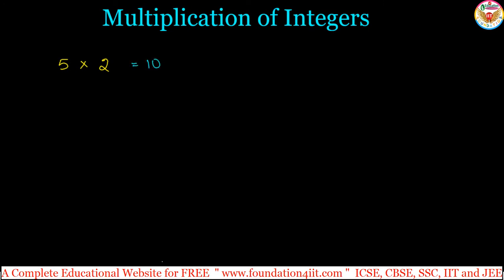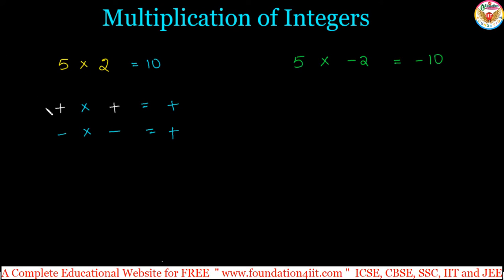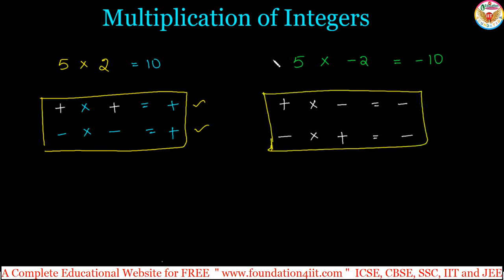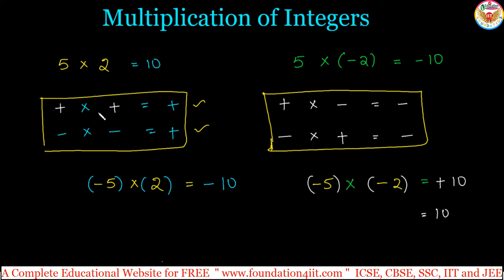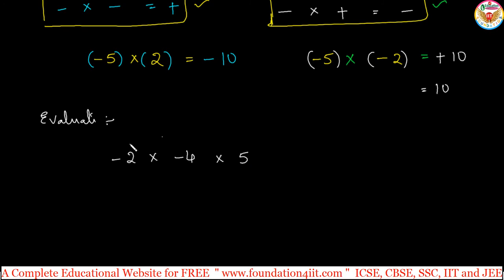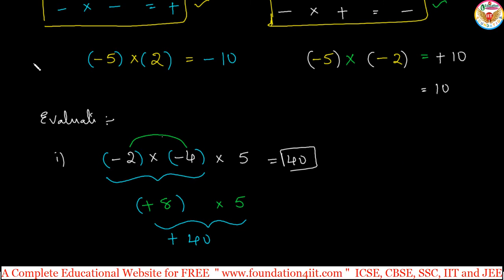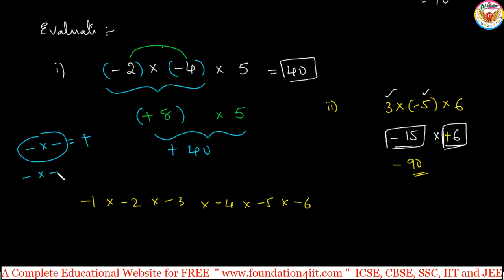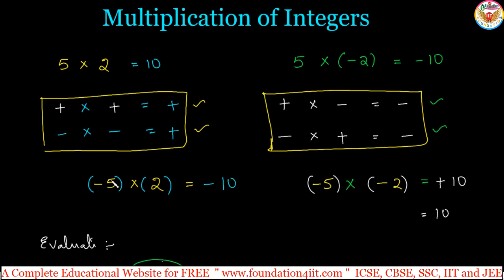Multiplication of Integers || Class 7 Maths